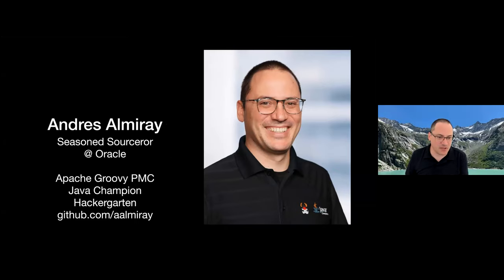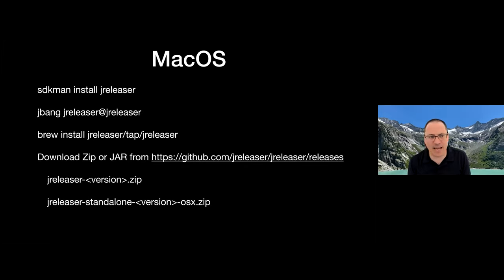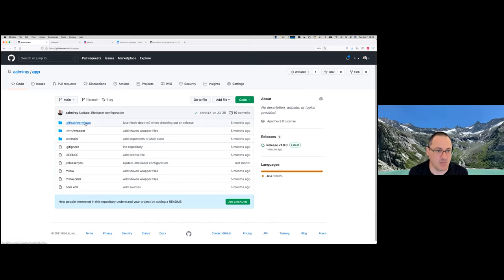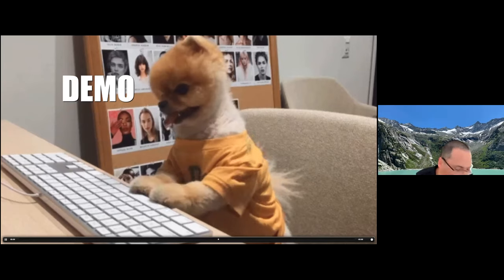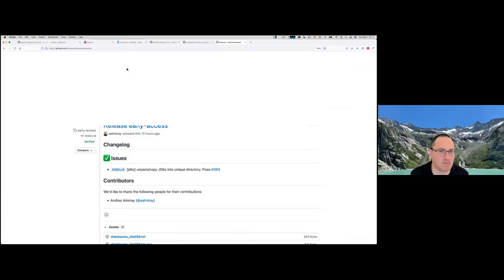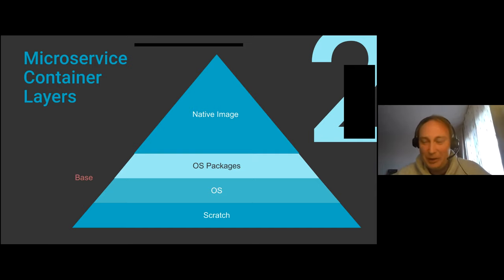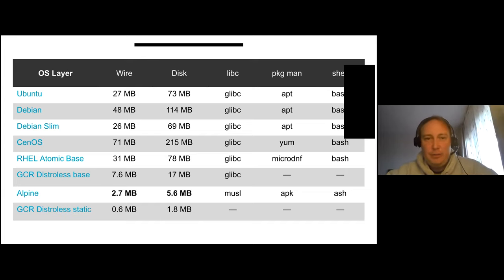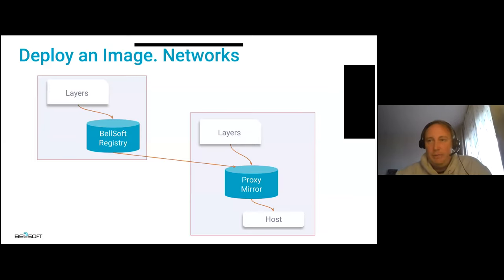Java Release with JReleaser and JVM Optimisation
Speaker: Andres Almiray / Dmitry Chuyko